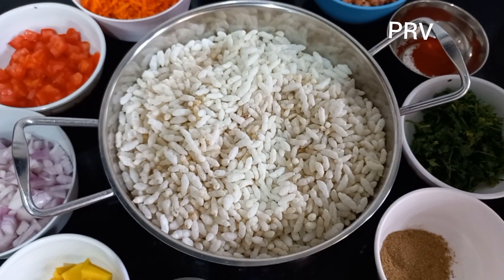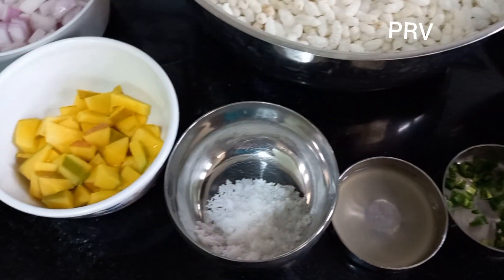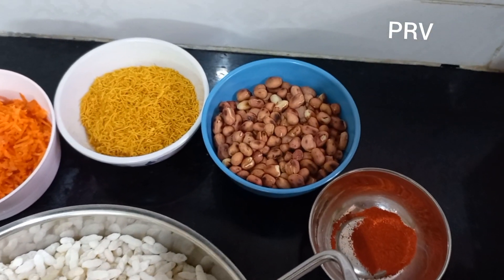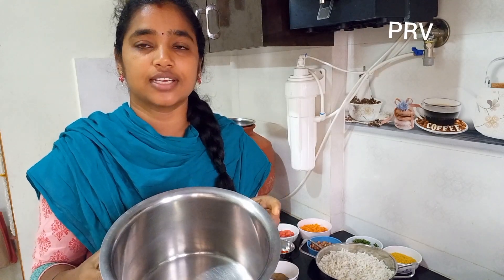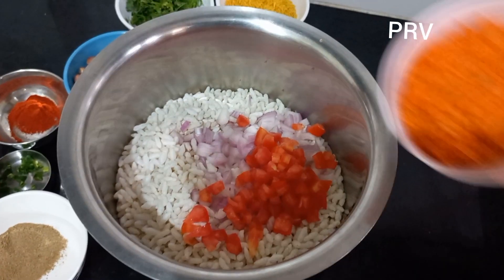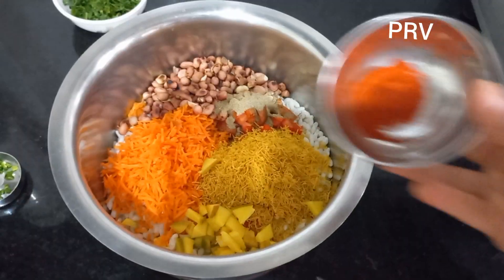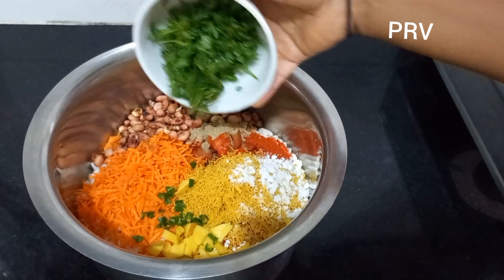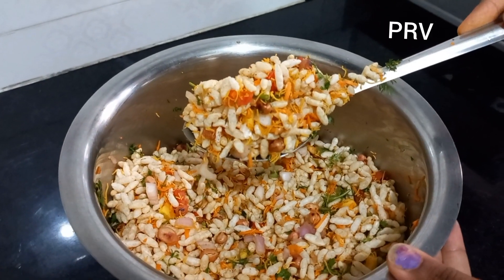இந்த மாதிரி பேல் பூரி செய்து அசத்துங்க #Street style bhel puri #bhel puri recipe Snacks recipe